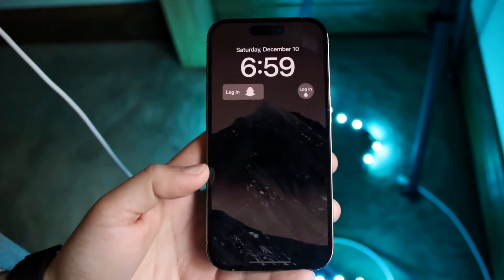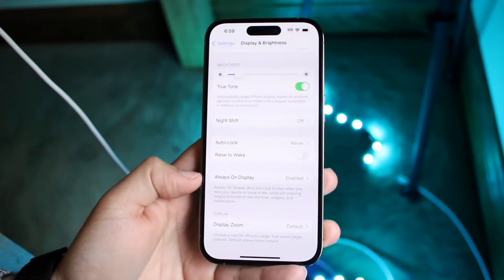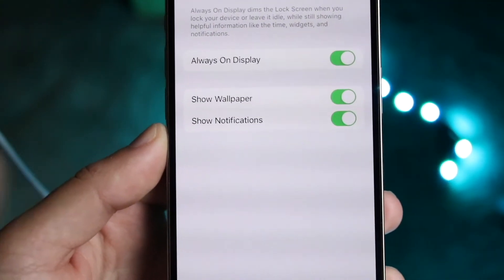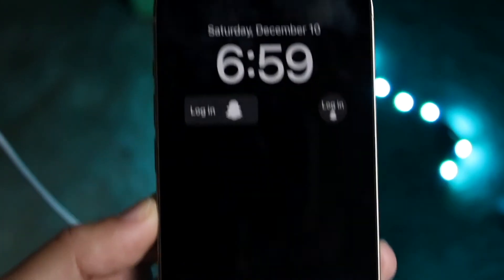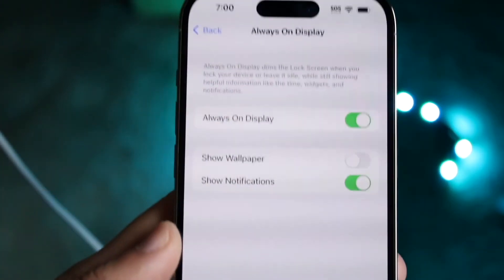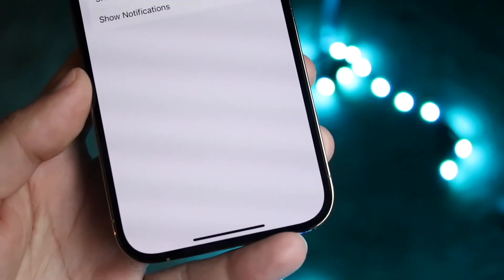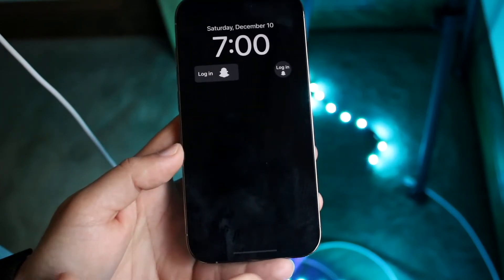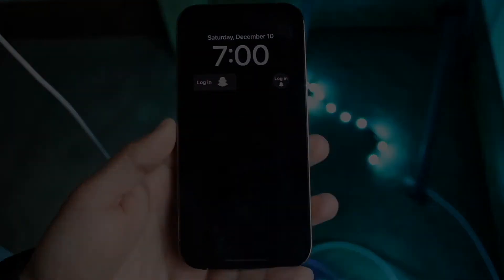How To Turn Off Wallpaper & Notifications On iPhone Always On Display!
Here is exactly How To Turn Off Wallpaper & Notifications On iPhone Always On Display!